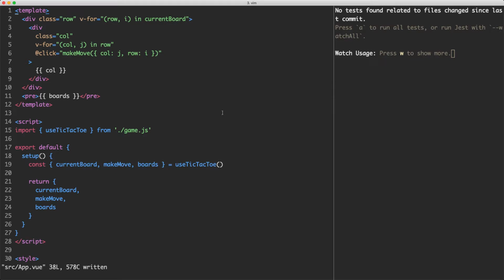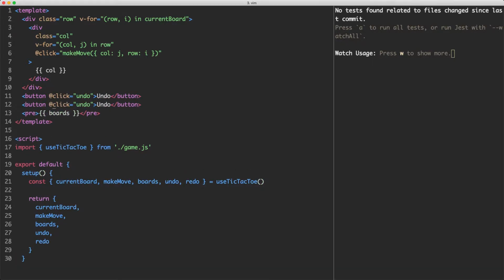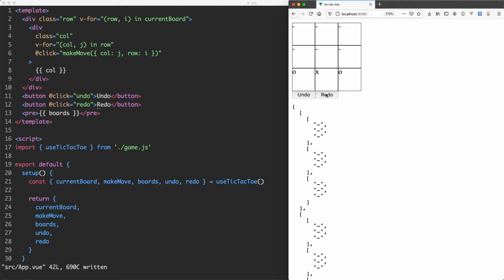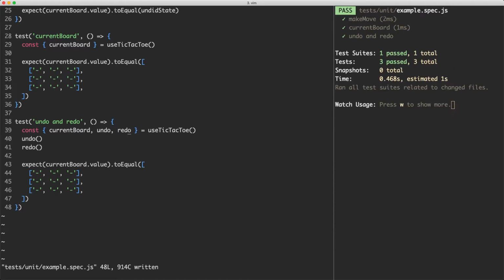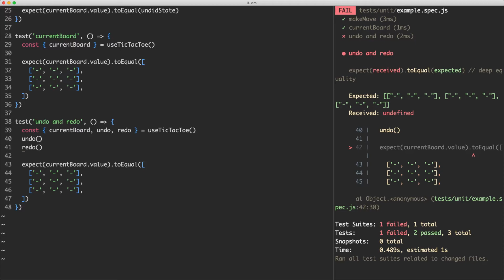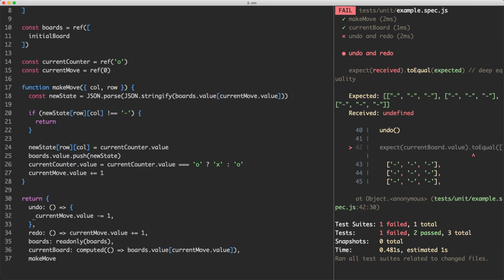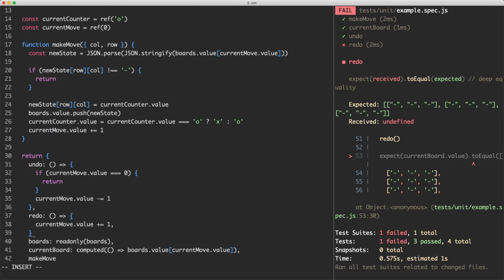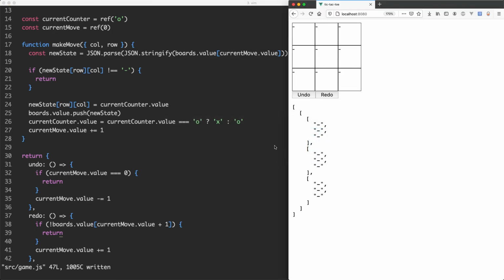[Testing Composables with Tic Tac Toe] Some Defensive Programming (9/10)